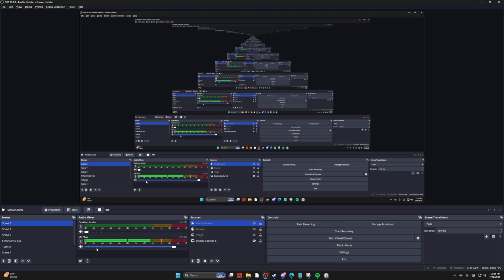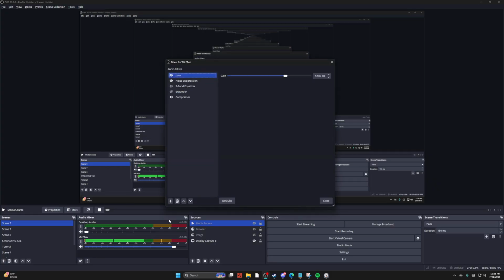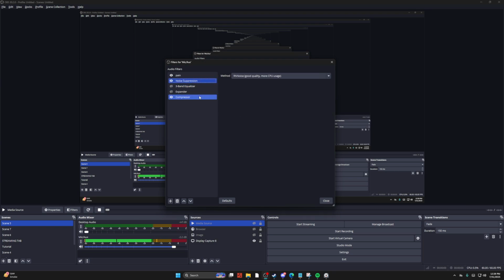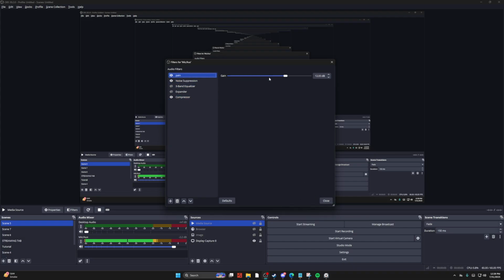How To Stop Echo In OBS